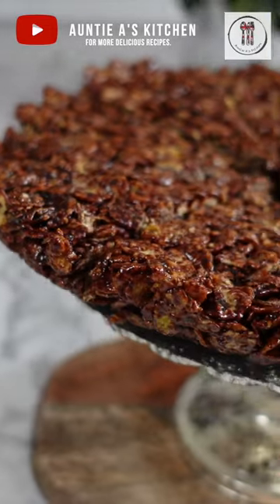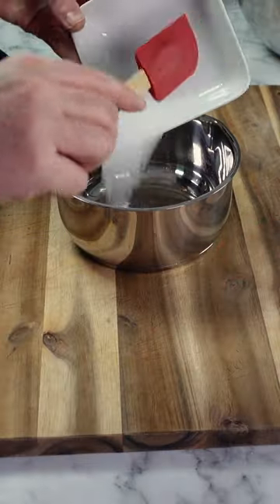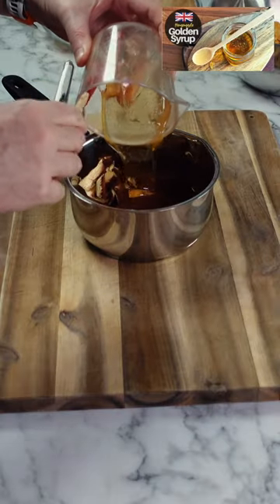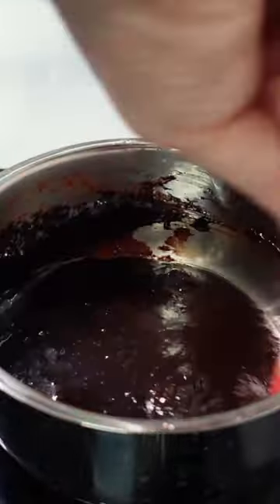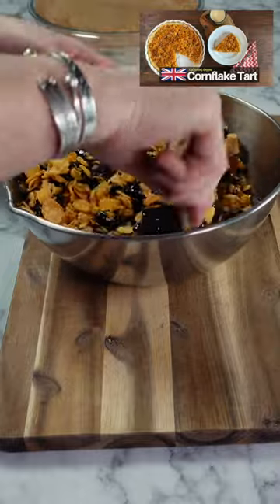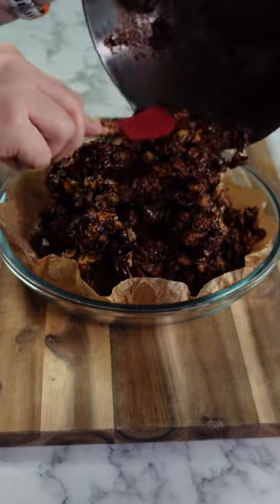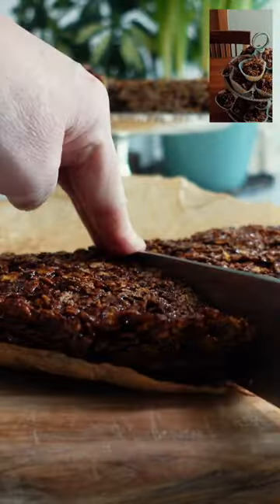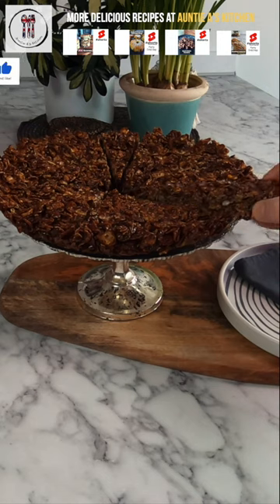Chocolate Cornflake Cake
In the video today we will be making some easy Chocolate Cornflake Cake. These Chocolate Cornflake slices are fast to make and perfect for an easy snack idea. If you don’t want to make a large cake then you could also make individual smaller chocolate cornflake clusters.

Ingredients
260g Cornflakes
3 tbsp Butter
2tbsp Cocoa powder
1tbsp Sugar
1/2 cup Syrup

Here are the links to the two videos I mention this video.